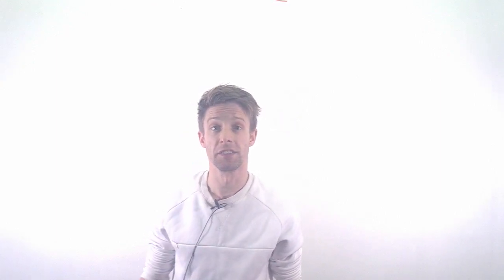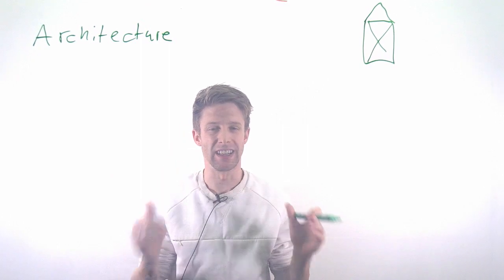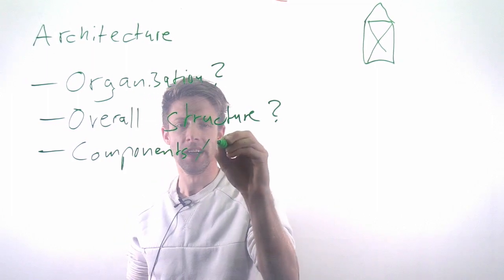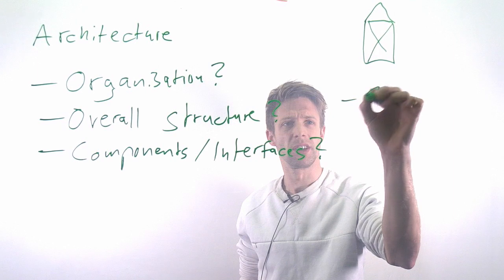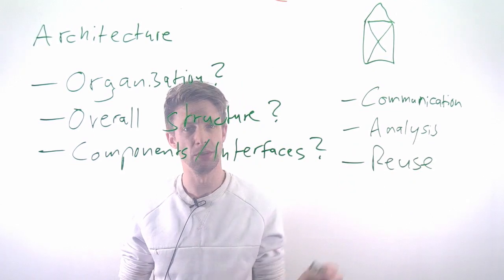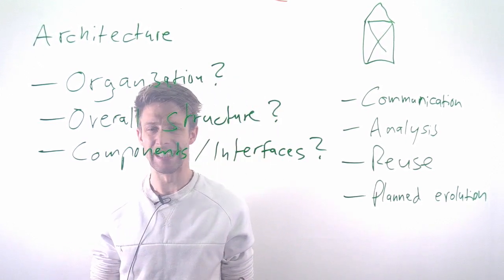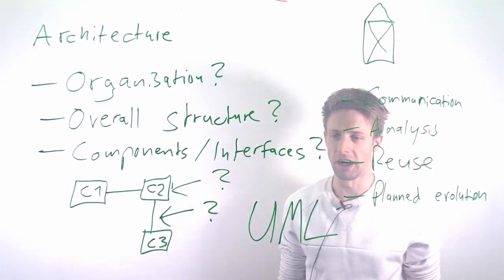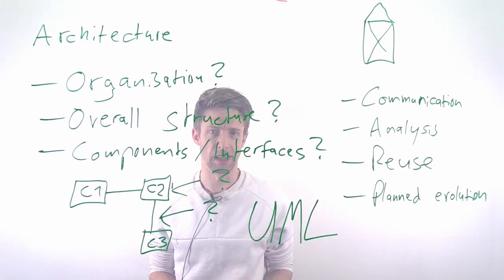Module 05: Architecture, Part 01: Introduction